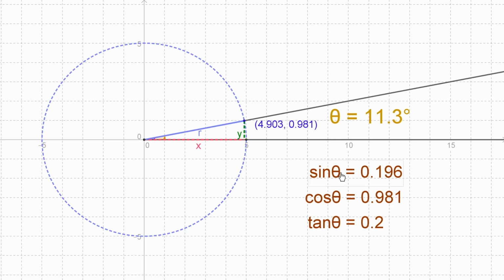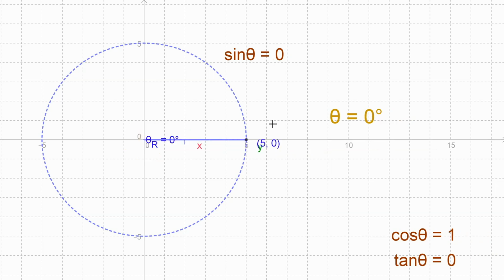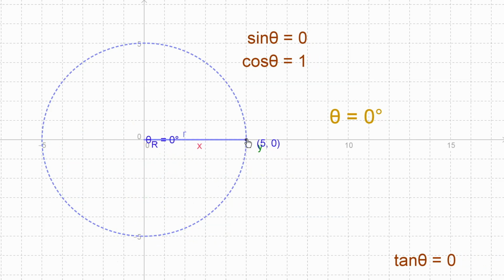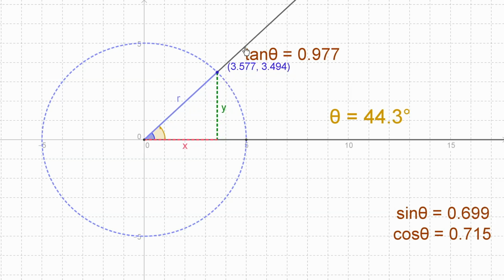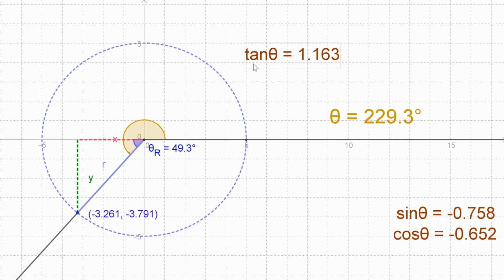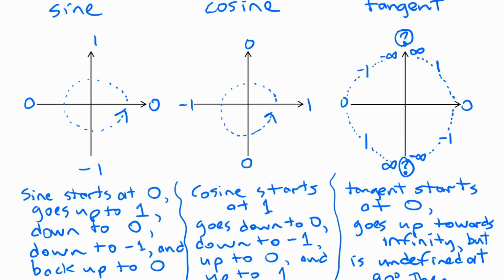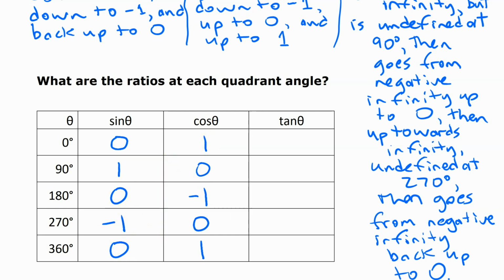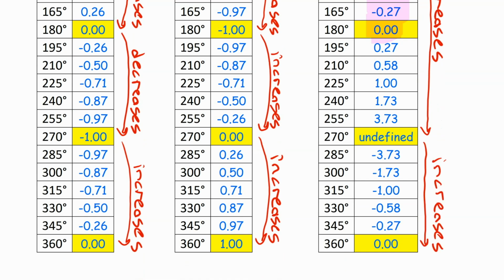Patterns in Trig Ratios for Standard Position Angles • [2.2b] Pre-Calculus 11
Learn about patterns that can be seen in trig ratios for standard position angles from 0 to 360 degrees and beyond, and see how the x, y, r circular definition can be used to understand those patterns. Includes a look at ratios for quadrant angles (those that terminate on an axis) as well as angles between them.